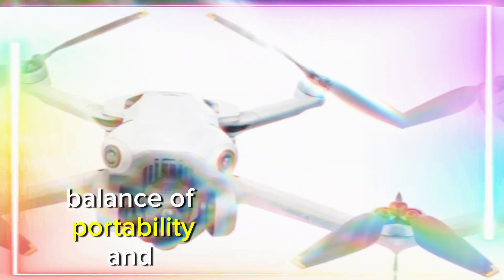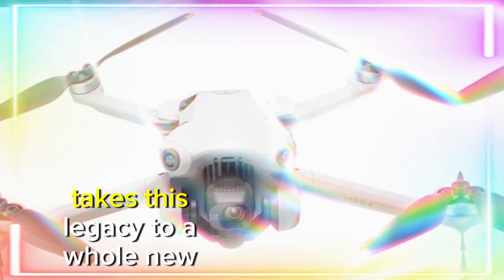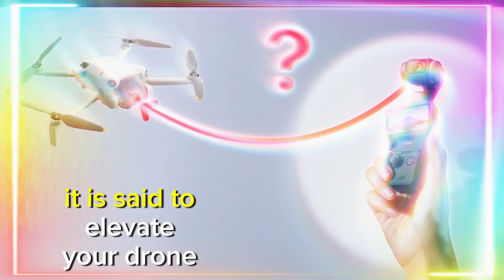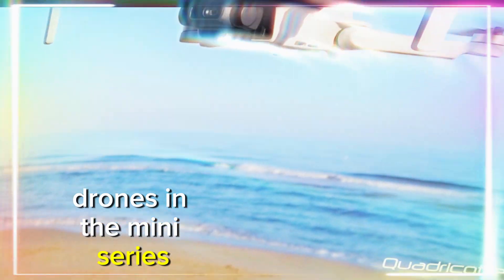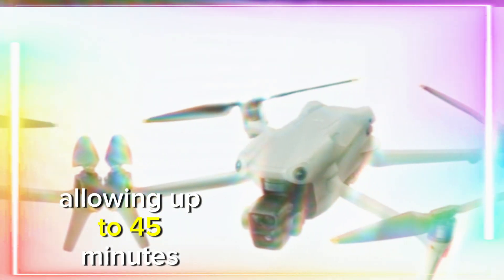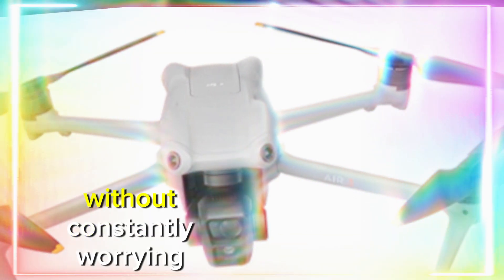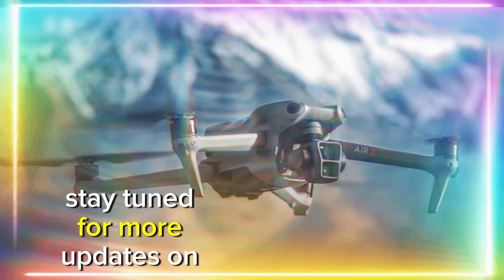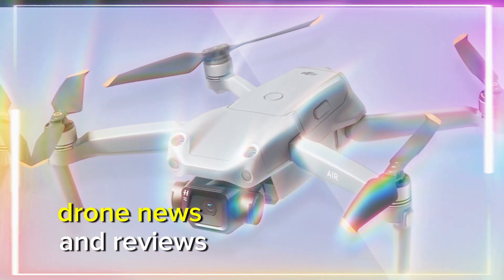Want MIND-BLOWING Aerial Footage? Watch This DJI Mini 5 Pro Review 2024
The highly anticipated DJI Mini 5 Pro is finally here, and it’s packed with game-changing features that are set to redefine drone technology! From its 45-minute flight time to advanced obstacle avoidance and a larger sensor for stunning 4K footage, this drone offers the perfect balance of portability and performance. Whether you're a beginner or a seasoned drone enthusiast, the Mini 5 Pro promises to elevate your aerial photography to new heights! 🌄

In this video, we break down everything you need to know about the DJI Mini 5 Pro:

✅ Extended flight time for longer exploration
✅ Advanced obstacle avoidance technology for safer flying
✅ 4K video resolution with improved dynamic range
✅ Larger sensor for enhanced low-light performance
✅ Ultra-portable design perfect for on-the-go adventures
✅ High altitude flight capabilities for breathtaking views

💥 Don't miss out on the latest in drone innovation! 💥